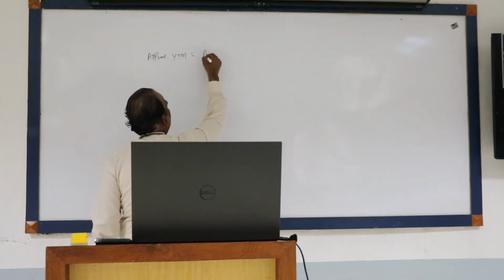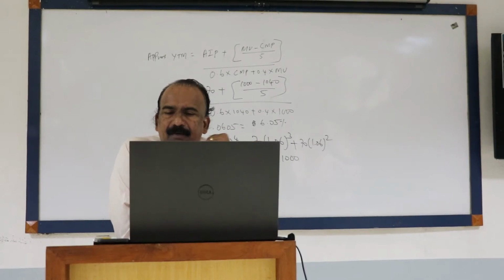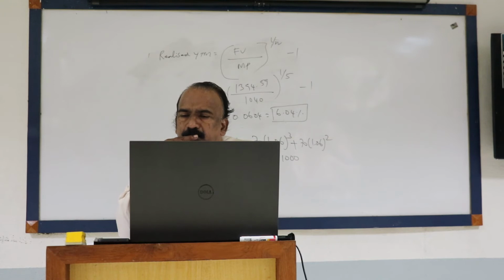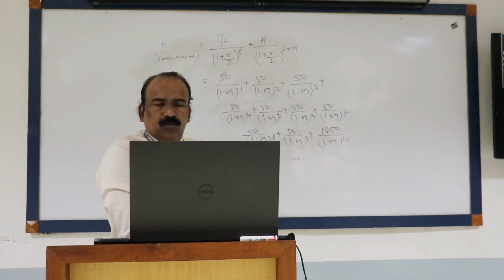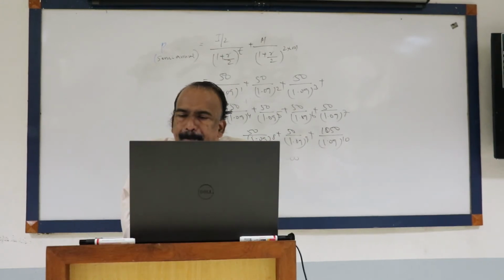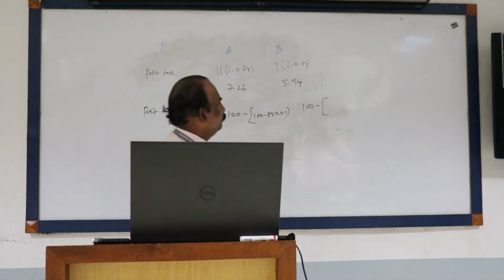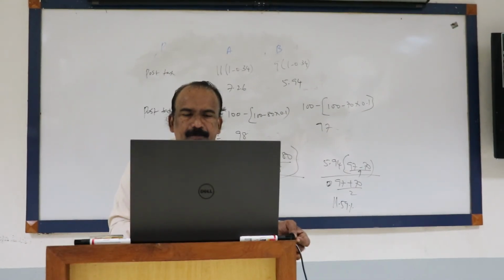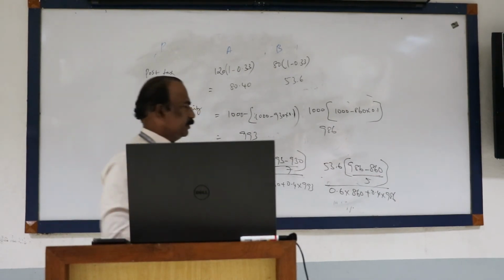YTM Case Study addl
It describes the computation of YTM